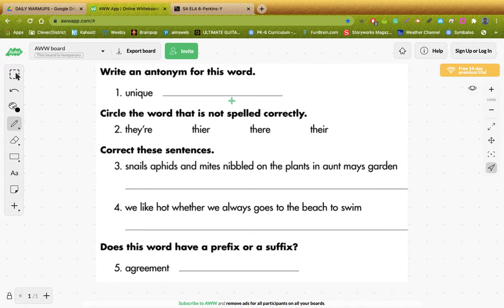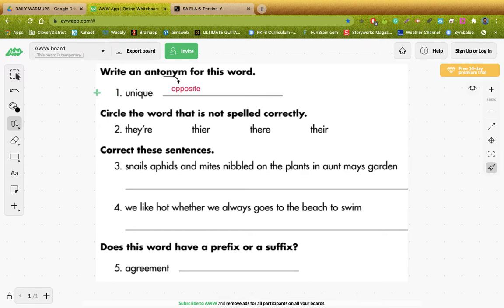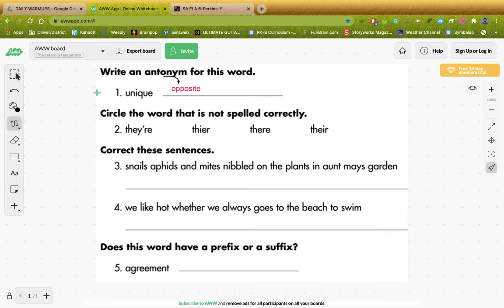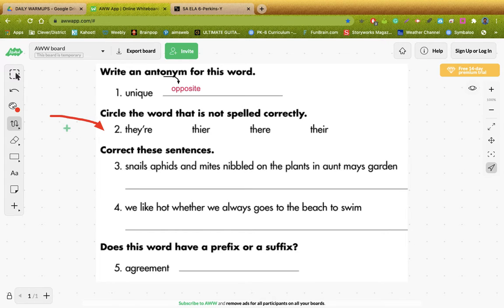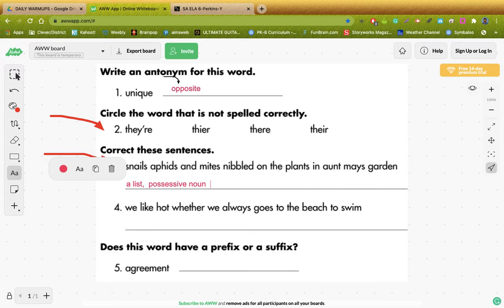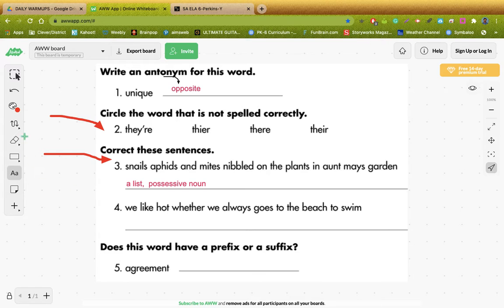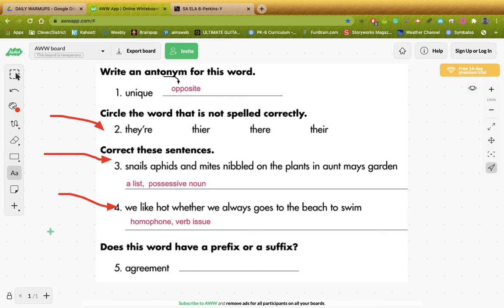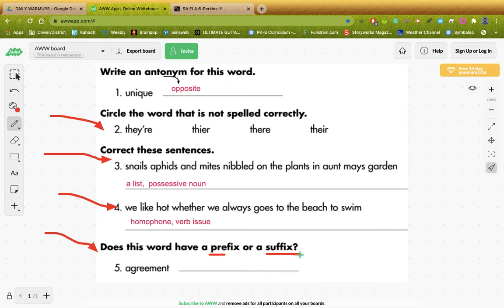Daily Language Review W7T